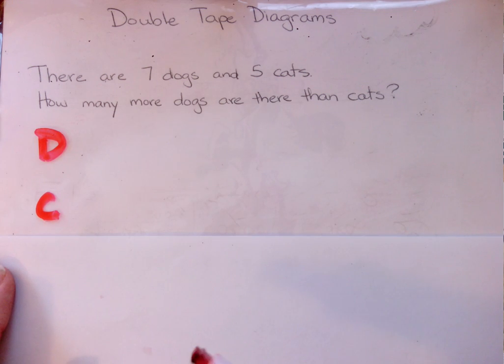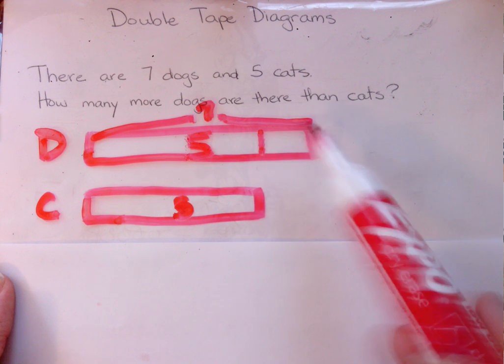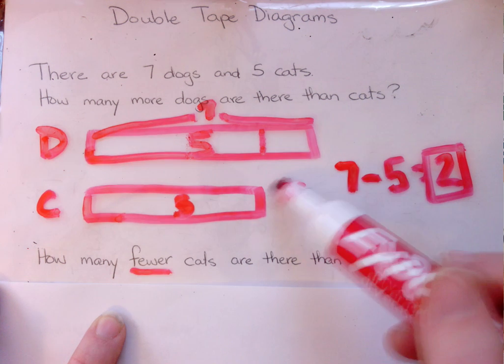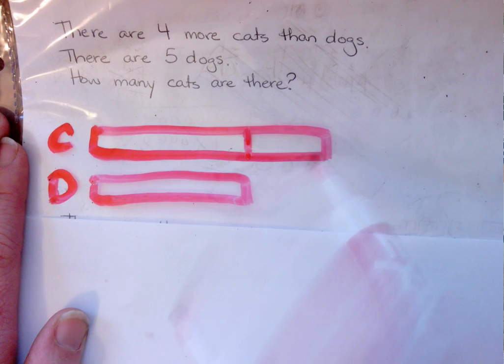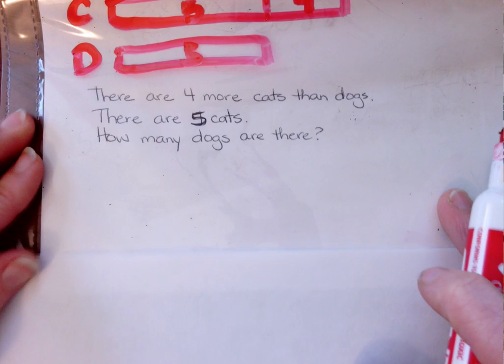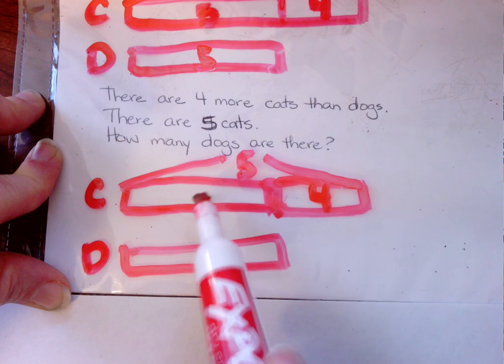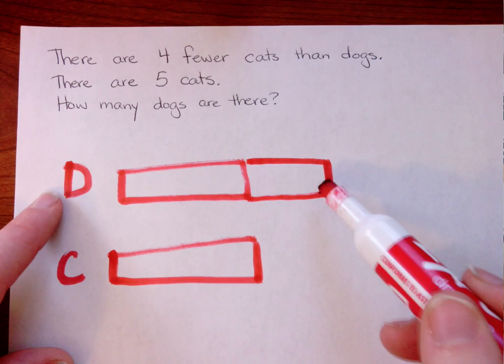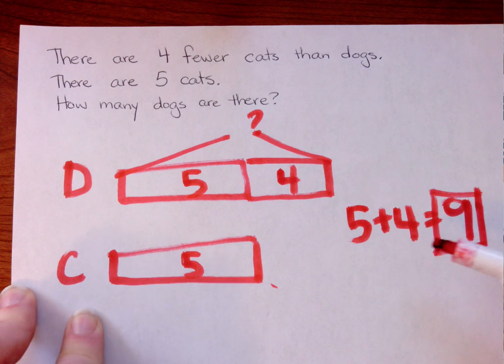Double Tape Diagrams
Demonstration of Double Tape Diagram models. These can be used for modeling comparison word problems of all types: Difference Unknown, Bigger Unknown, and Smaller Unknown even when the incorrrect operation is suggested.